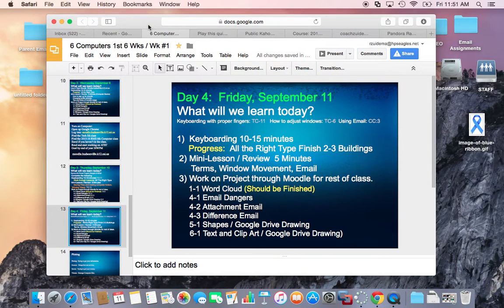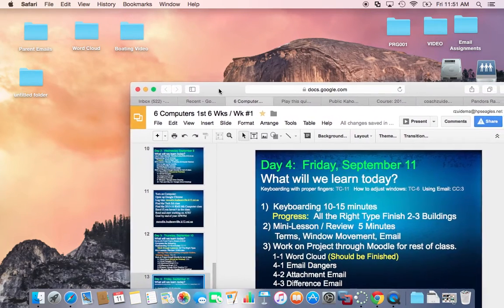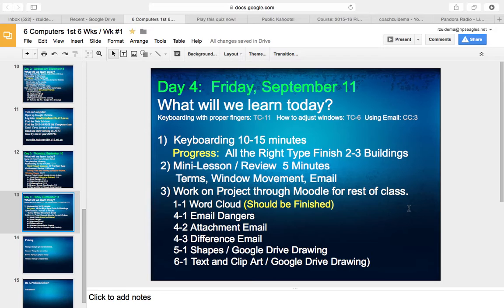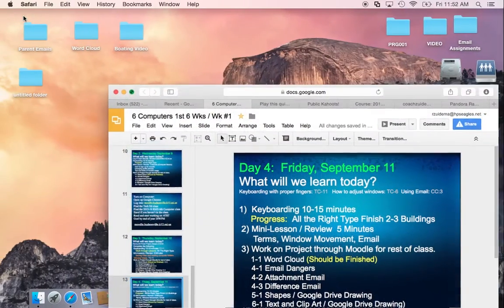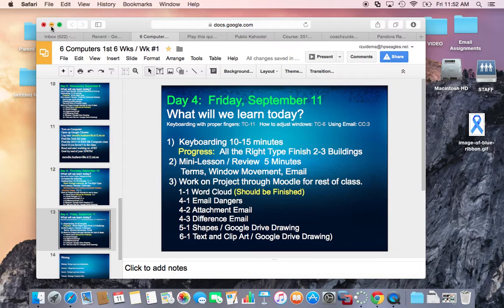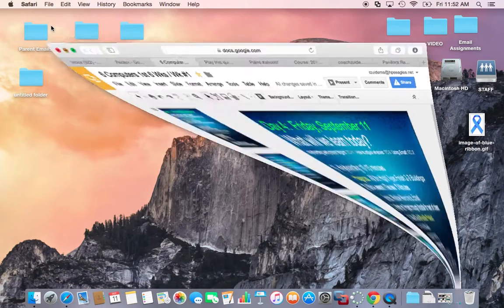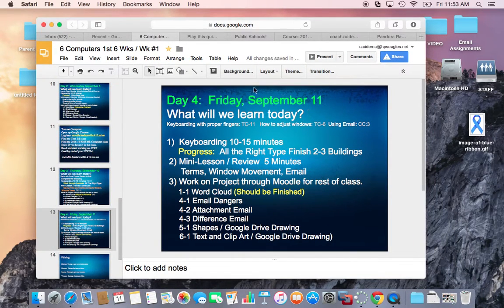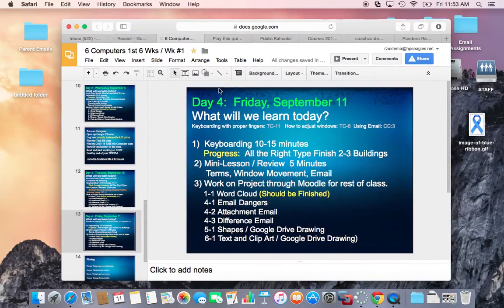Apple Windows Stop Lights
How to use the Stop Light buttons on the top of a window screen on a apple computer.